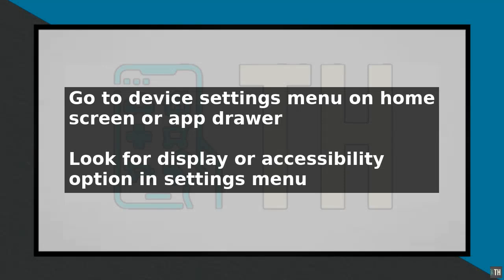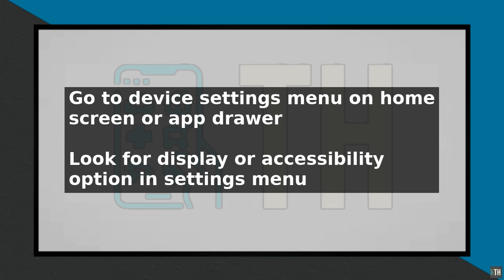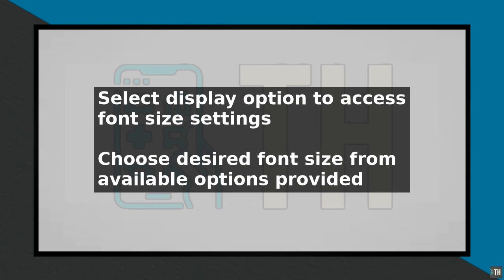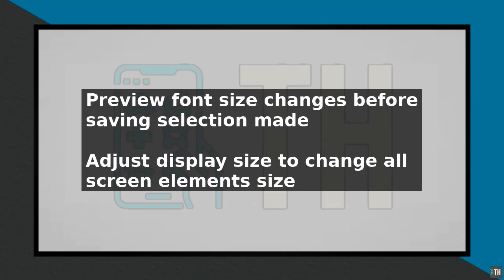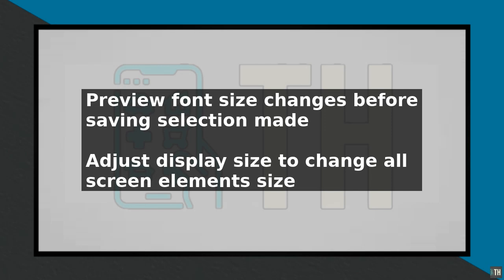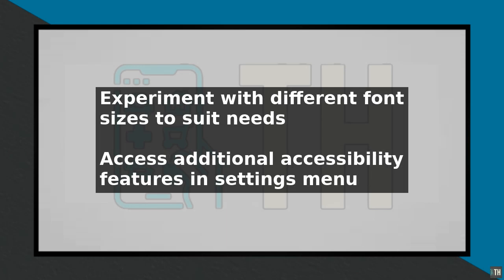How To Change Font Size On Android (2025)